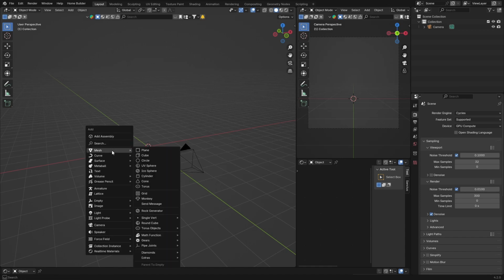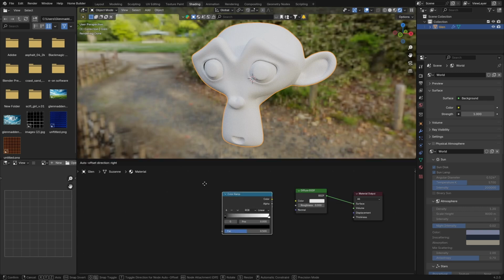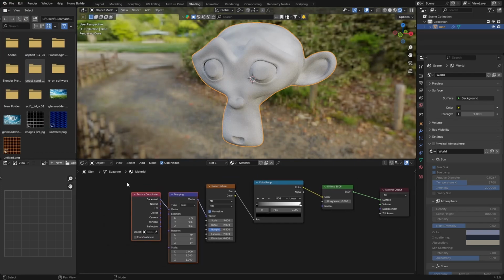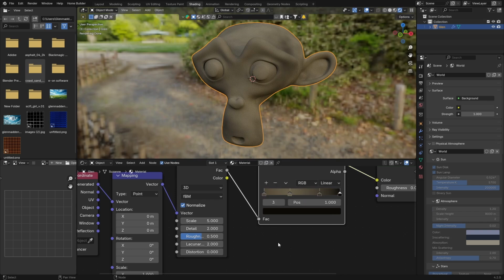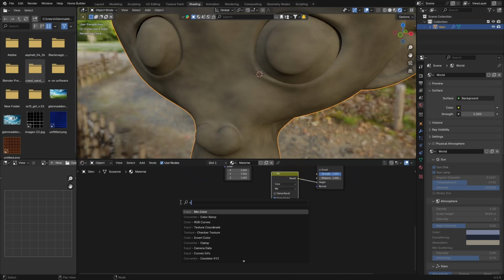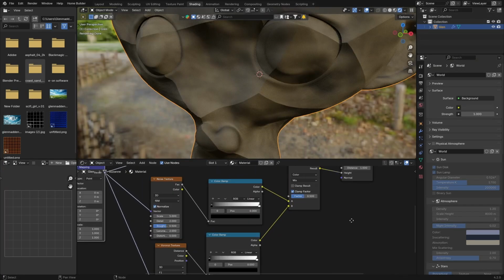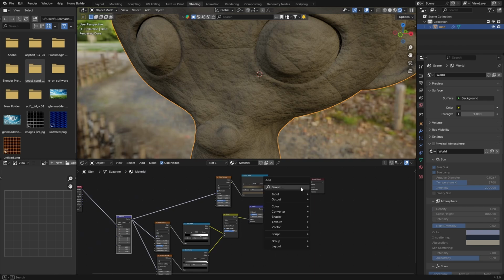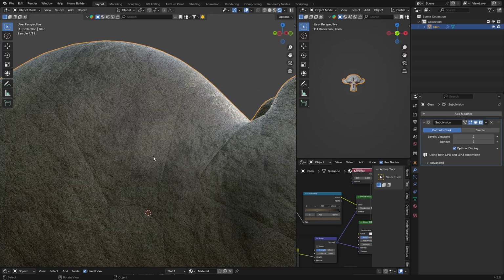Leather Like a Pro: Your Ultimate Guide to Realistic Textures in Blender